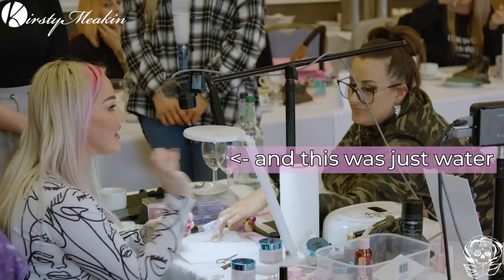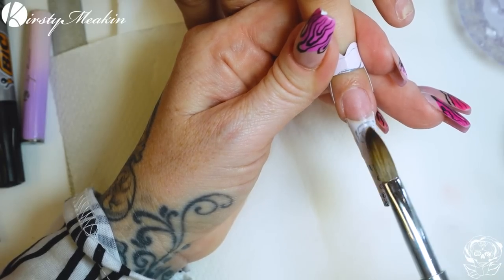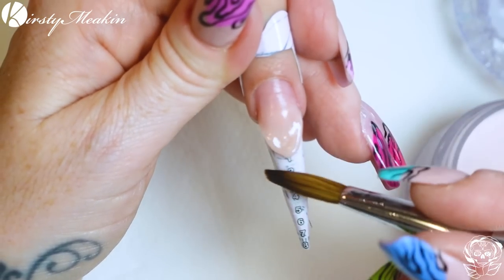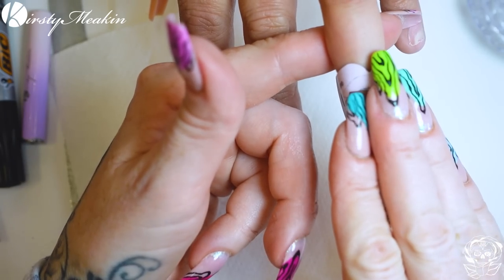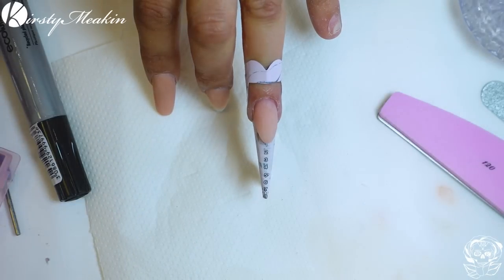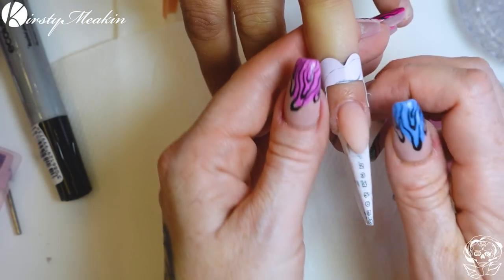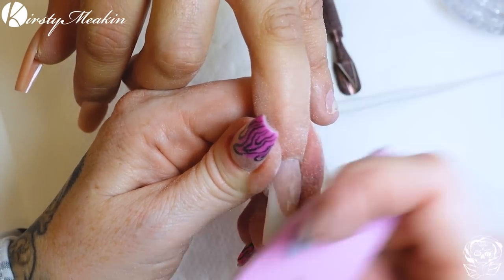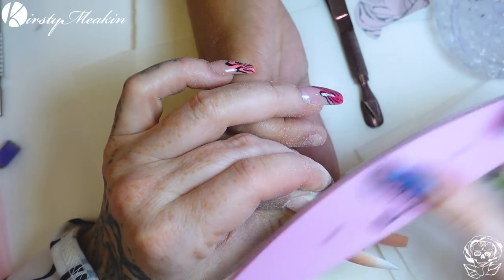A Crisp Acrylic Smile Line | Back To Basics Nail Sculpting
Hi YouTube

Jay took the time to join me on my Stoke-On-Trent Back to Basics course in April and today we’ve got a video showing you how to sculpt an Acrylic Smile Line

You can join me on my next course in Stockton On Tees, 26th June 2022

I’m going to start with my form and I’m using my forms which have foil in the centre to hold the shape.  I’m going to remove the length from my forms and pop the tab across that opening to fit the form to my model's flat nail. I’m then going to roll the form into shape.

I'm going to start with a clear base and then the smile line, placing the bead on the contact area and creating a wall where I want my smile line to be. The better this wall is, the less filing I need to do later. I'll then fill in the rest of the natural nail, creating my apex at the same time.

I’ll test pinch the nail with my finger and once it’s firm but a bit bouncy I’ll test with my pinching tool and once I’m happy I’ll apply the tool.

Once that section is pinched, I'm going to file the current "free edge" so my smile line it super sharp and then I'll go on with the white and sculpt out the rest of my nail. I'm going to pinch that section too.

Once the nail is set, I’m going to file my side walls, then the cuticle area and free edge. I’ll them file flat up the sides and check the barrel of the nail for the thickness of the nail. I’ll then marry the top together to have a continuous thickness. I’ll then adjust my apex  and buff over the entire nail. I’ll finish the nail with top coat.

T’rah Duck
XOXO

💅💋💅 MY PRODUCTS 💅💋💅

Acrylic System